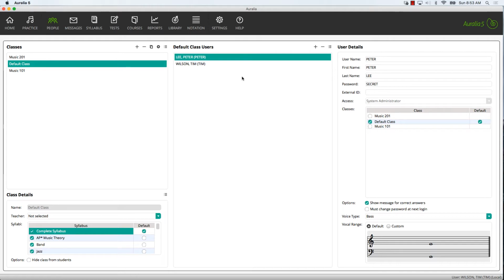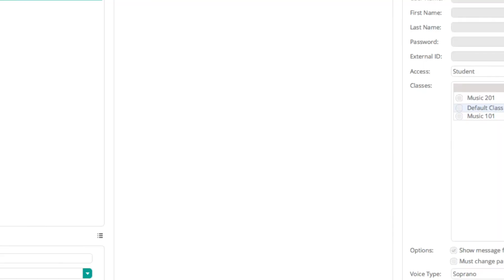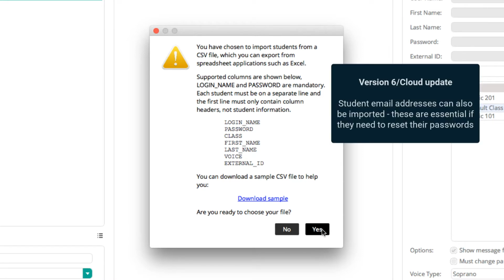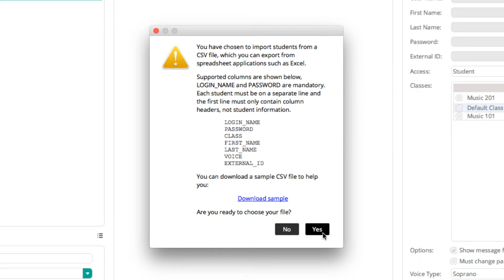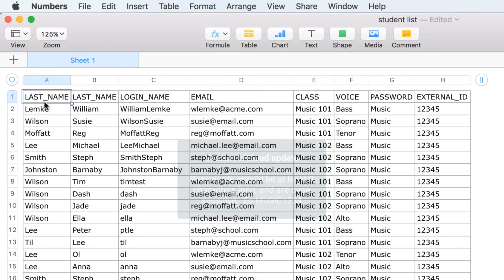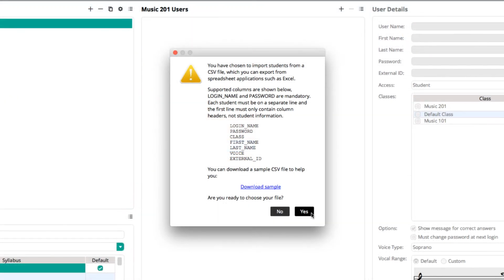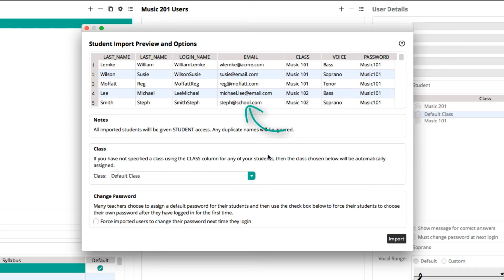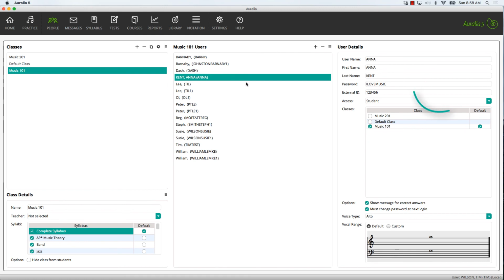Importing your students into Auralia & Musition 6, cloud edition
Here's an updated video with tips and tricks for importing your students into Auralia & Musition 6, cloud edition.

NOTE: If you are integrating your students with an LMS (Canvas, Blackboard etc) then you don't need to import your students, they will be automatically inserted when students login via the LMS

A few import tips:

• Username: This can be the student’s email prefix or something specific to the student Eg firstname.lastname = stevie.wonder

• Password – Set a generic password (should be at least 8 digits Eg MUSIC1234) for all students

• Classes – It’s important to add these (in Auralia/Musition) under People before you import. Also check that the class names match what you put in your import csv exactly.

• Auralia/Musition columns – set these to '1' if you want the student to have access to the program, or '0' if you don't

• When importing, check the box to ‘Force imported users to change their password next time they login’

Once you have imported (which may take a while depending on how many students you are importing) you can simply provide students with the following info:

2/ Login

Username: email prefix, or whatever you choose for import
Password: MUSIC1234, or whatever you choose for import – note that this field is case sensitive
School Code: as per your cloud service

Once you login you will be forced to update your password. Note that this will update your password for both Auralia AND Musition

If students need to update their class, they can do so under -Settings-Change Your Details